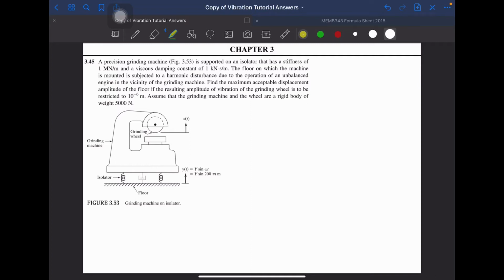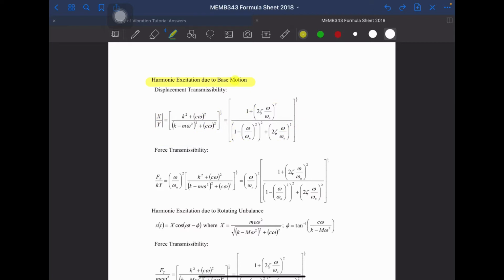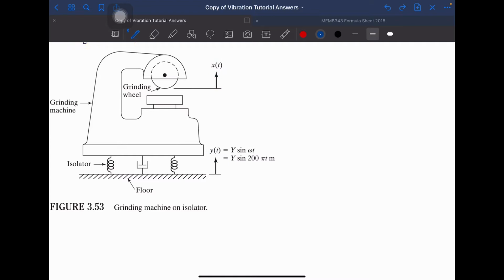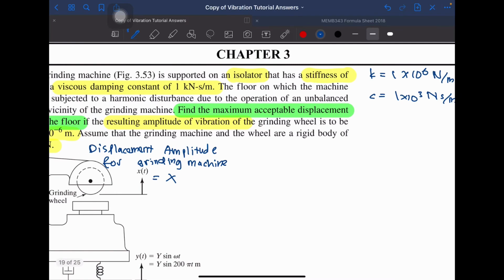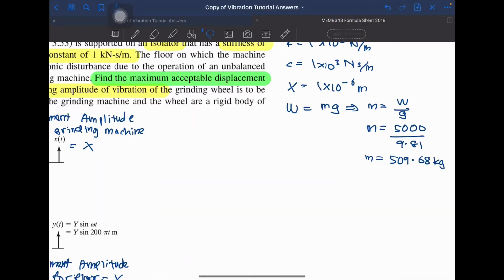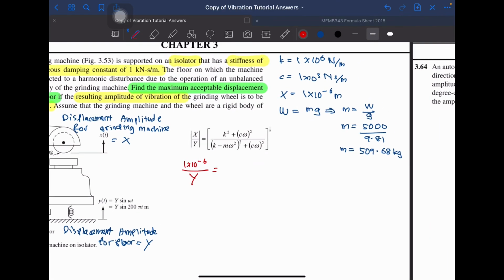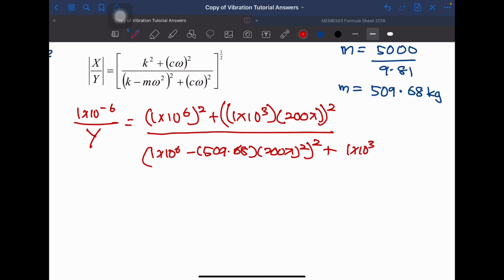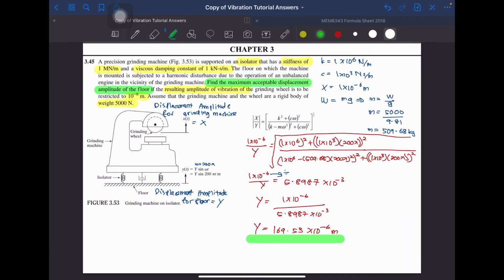Problem 3 45